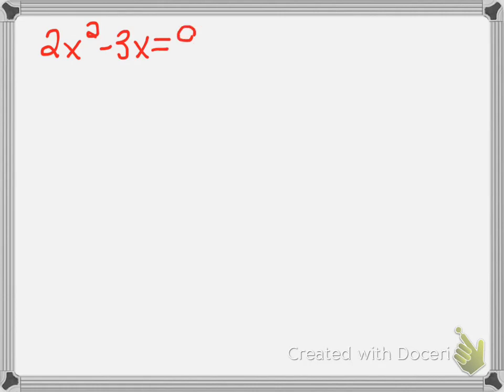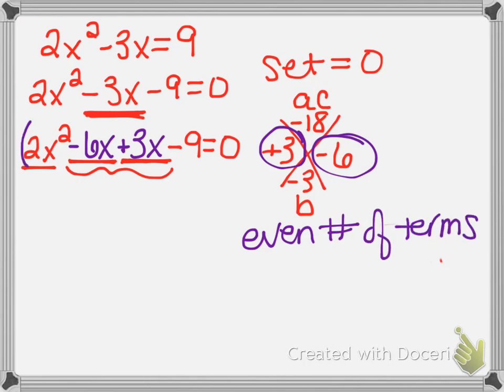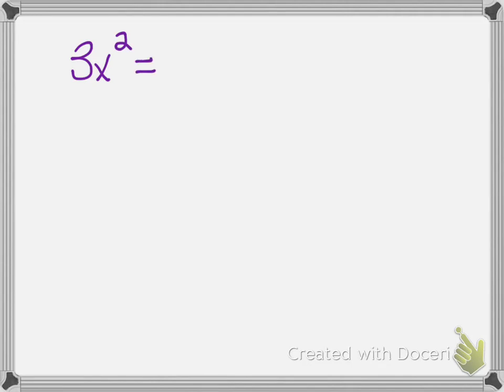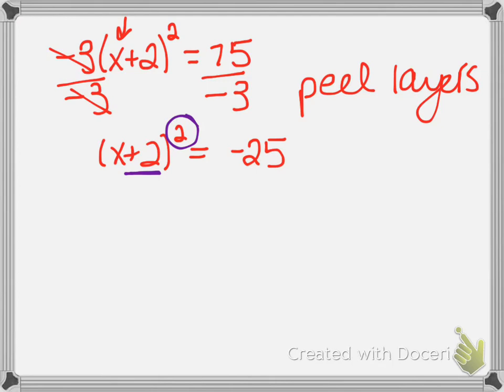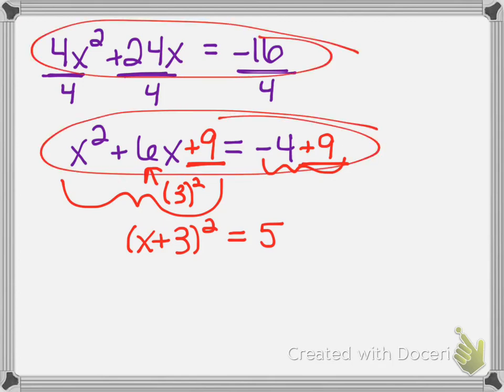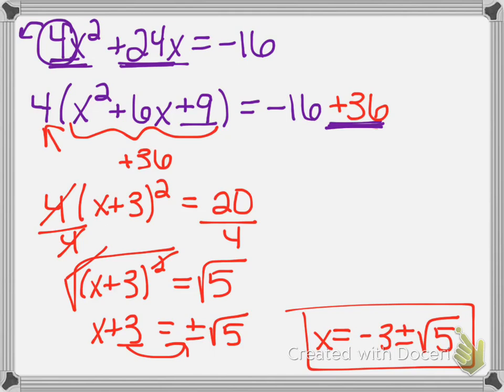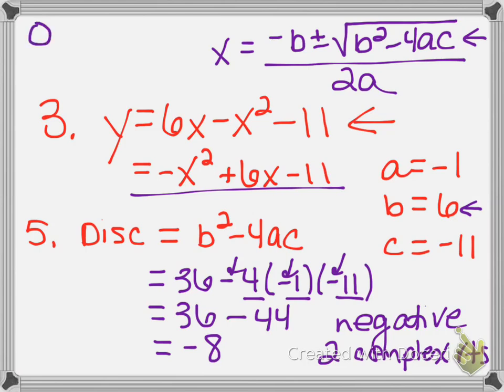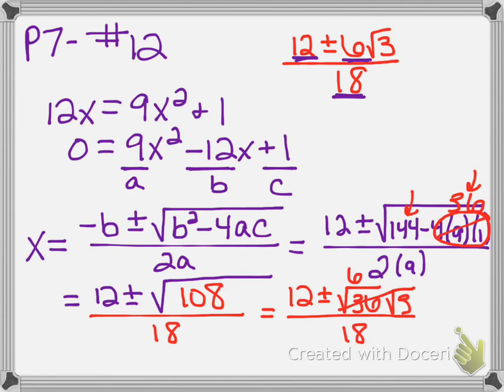Help with Quiz #5 corrections Solving Quadratics